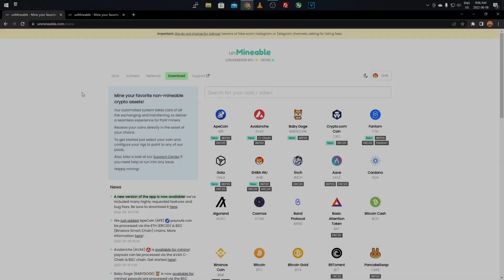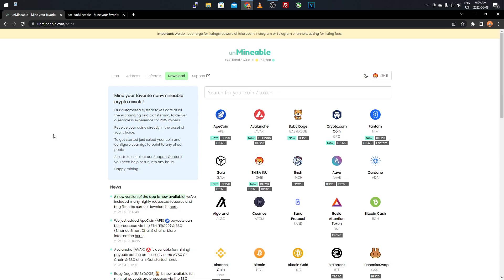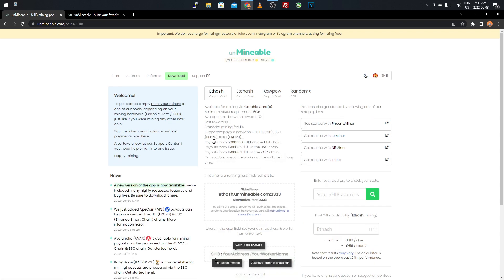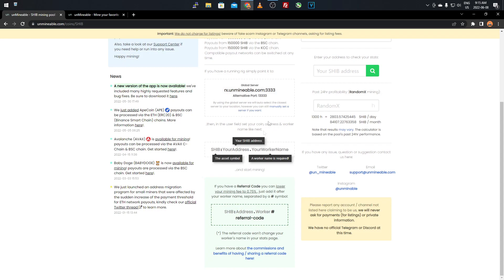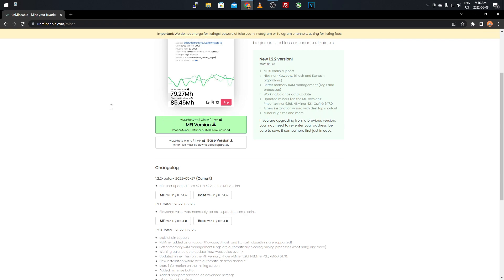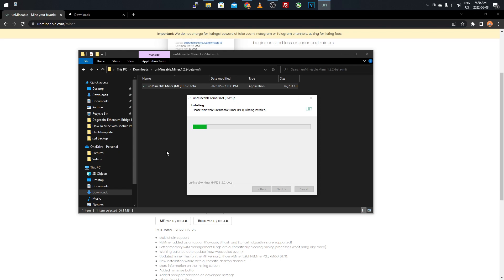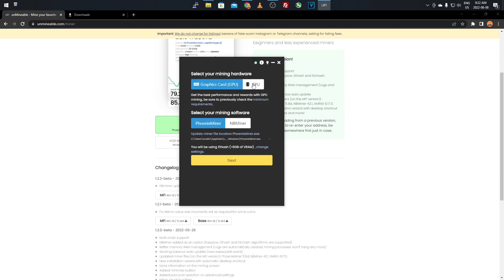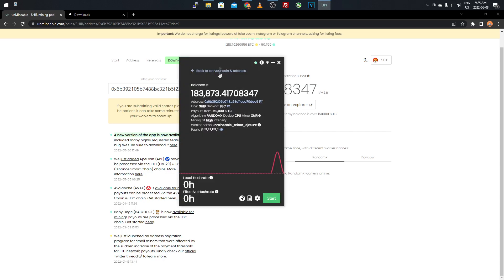How To Mine AltCoins/Tokens | Lower End CPUs/GPUs | In Depth Look At Unmineable | SHIB | TRX | XRP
Hey everyone,
today i will be showing you How To Mine AltCoins/Tokens | Lower End CPUs/GPUs | In Depth Look At Unmineable | SHIB | TRX | XRP
This is a easy and simple way for anyone to get started into mining altcoins and tokens. Even with older equipment, i will talk in depth and show you step by step about getting this easy one click mining software up and running on most older and modern day computers/gpus.